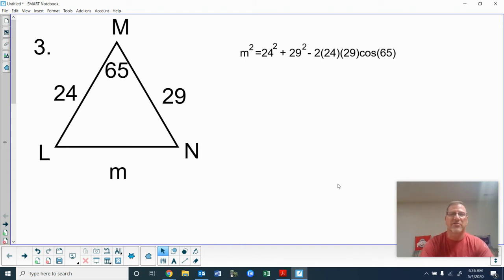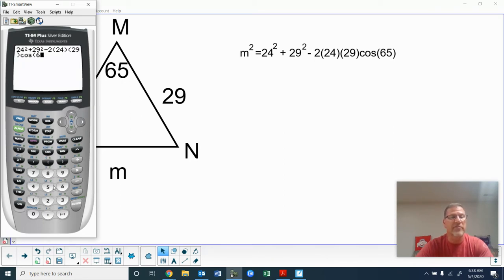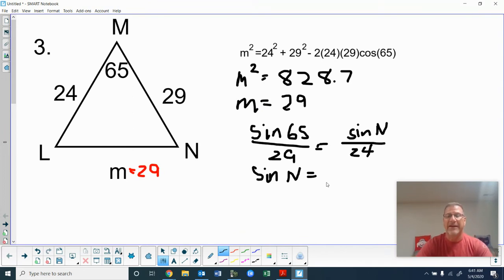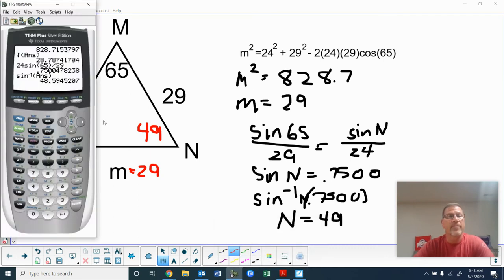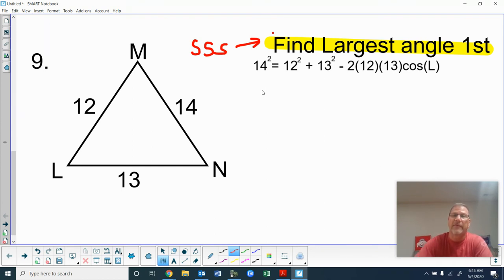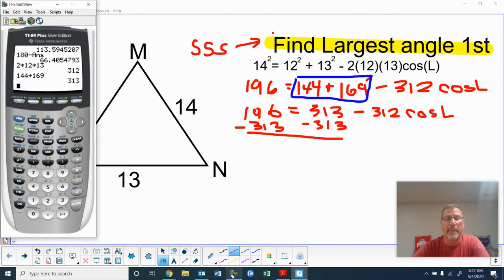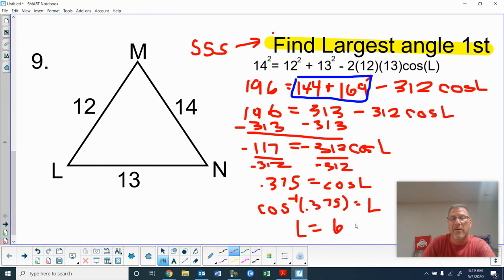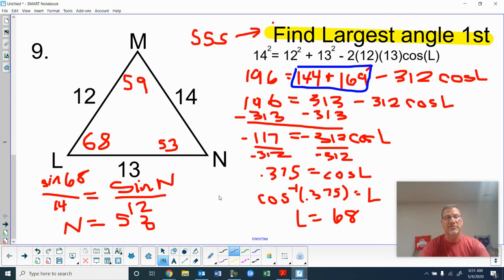Algebra 2, Law of Cosines Quick reveiw, 5/4/20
Algebra 2, Law of Cosines Quick review, 5/4/20